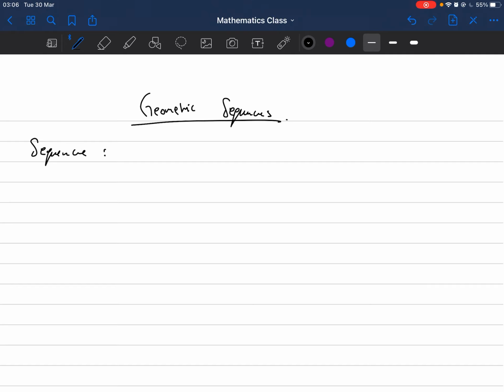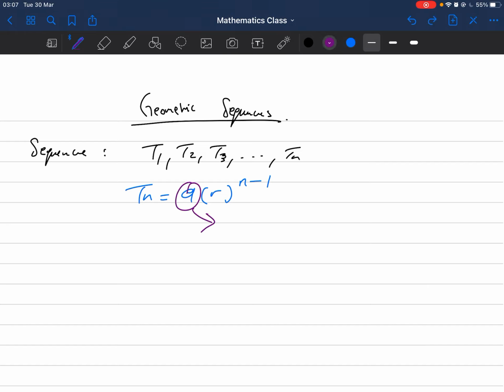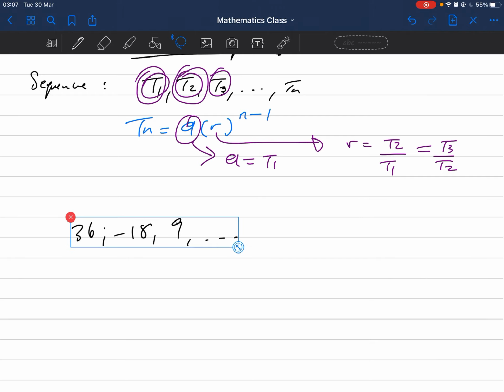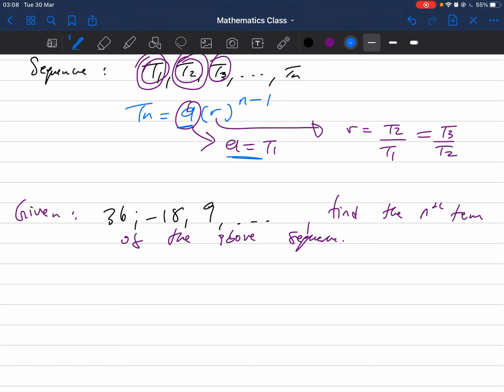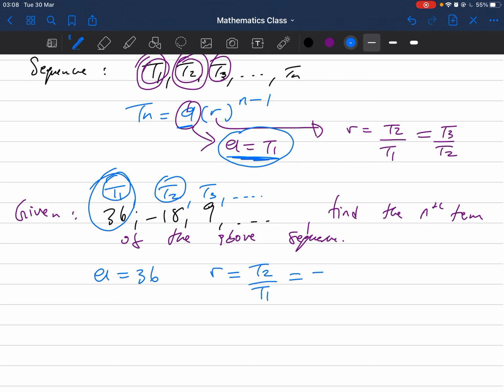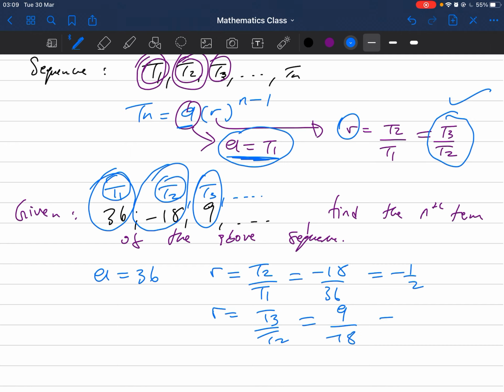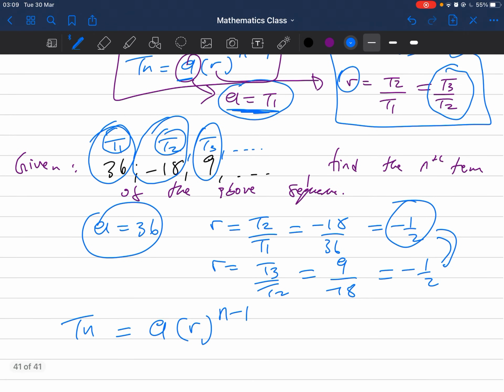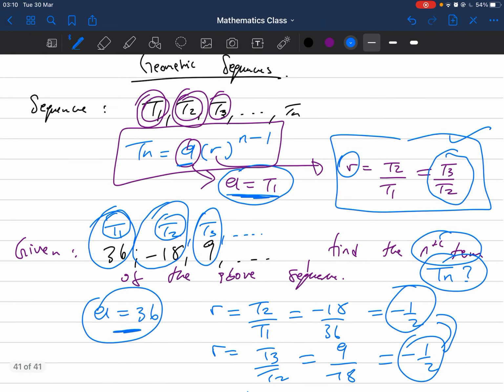Geometric sequence Part 1